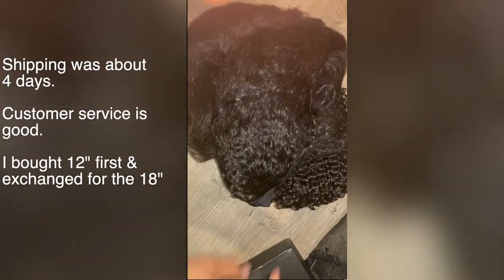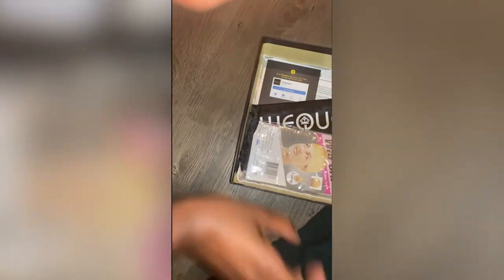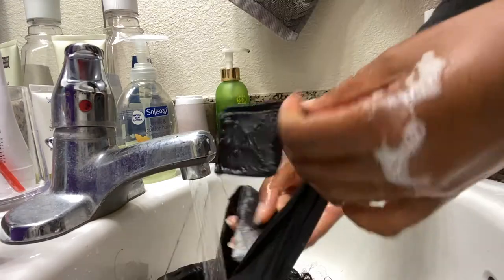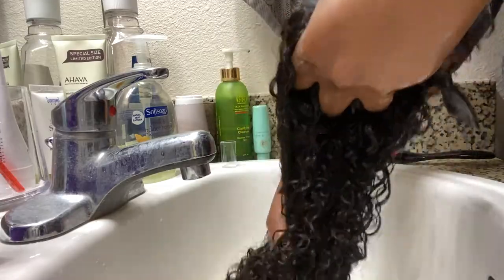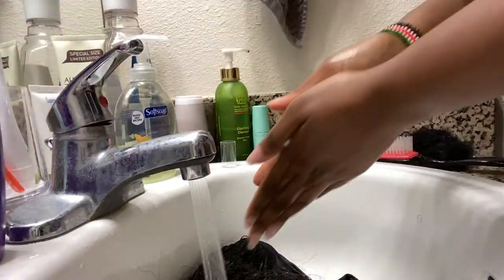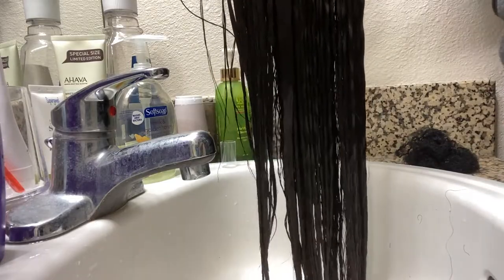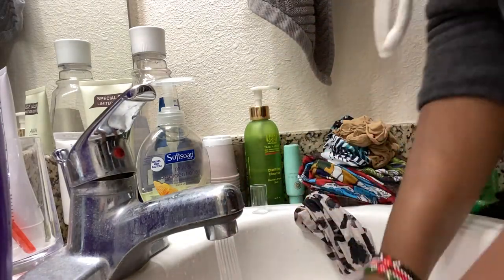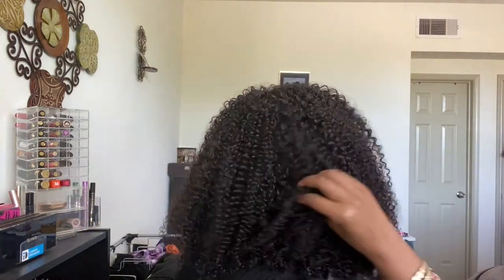WeQueen Grab-N-Go 100% Headband Wigs|18" 100% Kinky Curly & 18" 100% Yaki straight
Hey guys,

I wanted to show you these 2 headband wigs from Wequeen.  I was impressed! and that is saying a lot.  I am usually disappointed when I see a cute wig online and when I get it I hate it.

Below are the links to the wigs.

My foundation shades:

Lancome teint Idole Ultra wear  - 500 Sue W (summer) 495 (winter)
Mented cosmetics - M30 (summer) M10 (winter)
My matching skin tone concealer shades:

My highlighting concealer shades:

NARS radiant cream - Med/dark 3 Amande (summer) and truffle (winter)